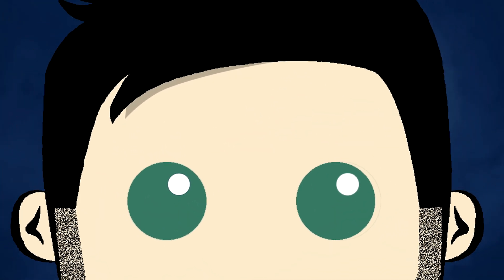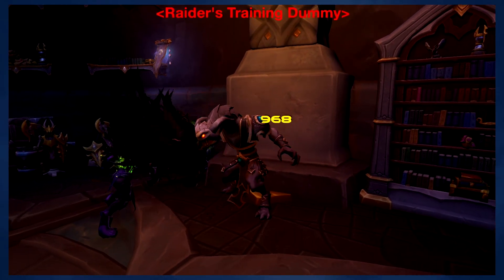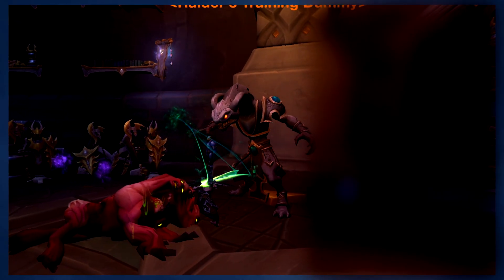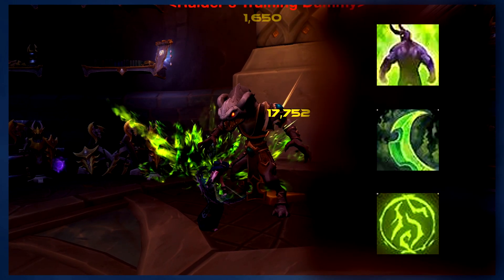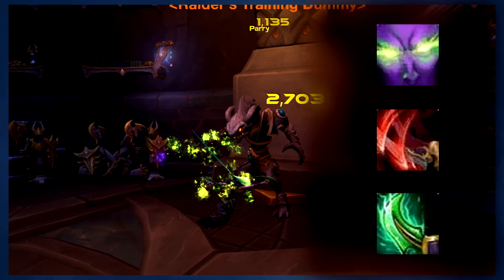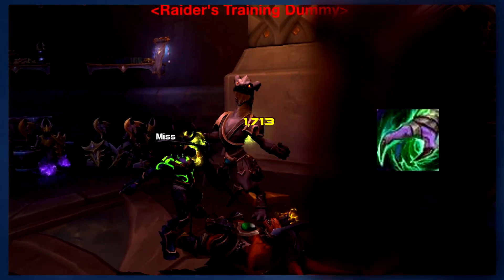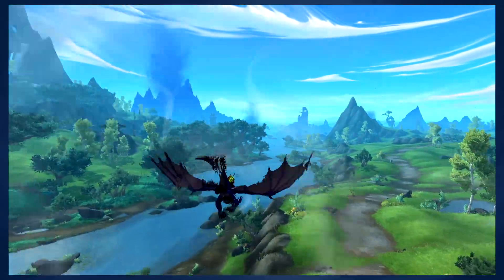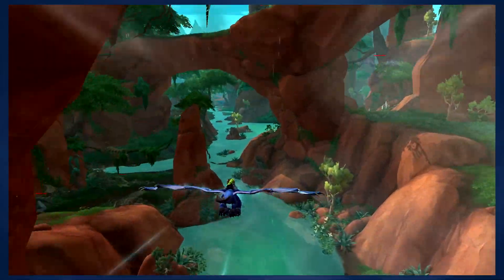Class Course: A Havoc Demon Hunter Rotation Guide for Beginners in World of Warcraft Dragonflight!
Class Course is meant to provide a base level introduction to class specs in World of Warcraft: Dragonflight. Talent trees will have a significant impact on your rotation by including new spells or changing how some spells work. Information provided here is subject to change with your chosen build. If you would like a deeper look into your class, consider checking out the class discords!

Check out this Wowhead page for links to Class Discords and other useful WoW Discords!